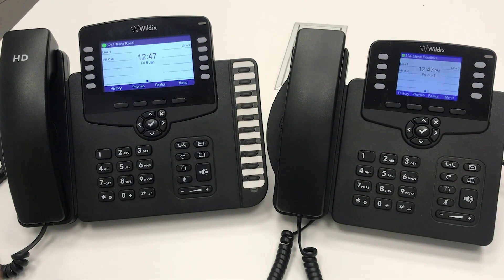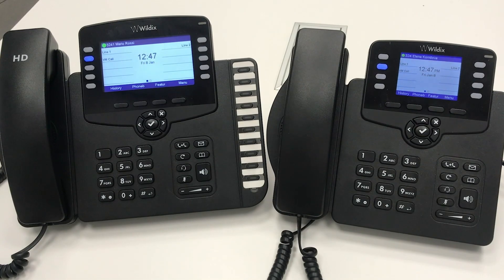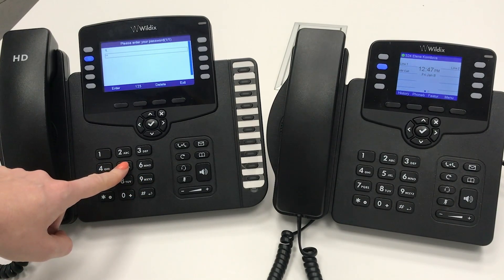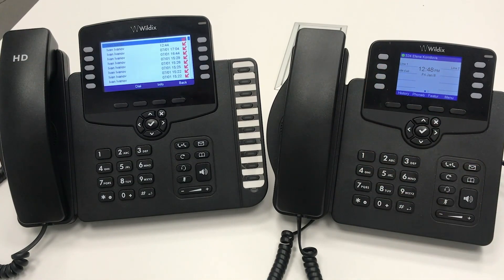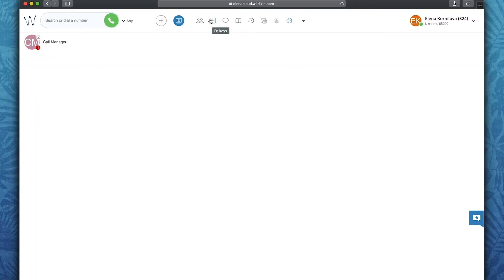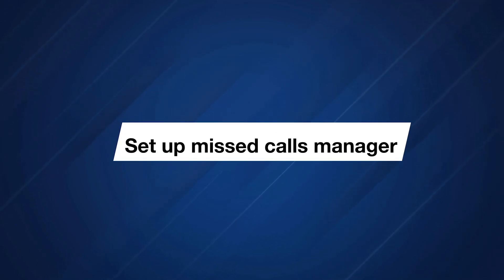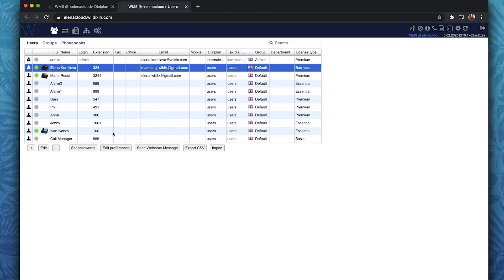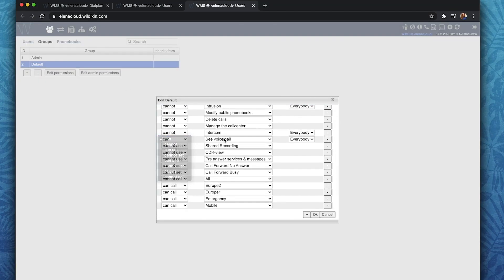Missed Calls Manager for call groups - Wildix WMS5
A new feature available in WMS 5.02 allows call group members to have a unified view of missed calls. Get a notification via BLF key about new missed calls from call groups.